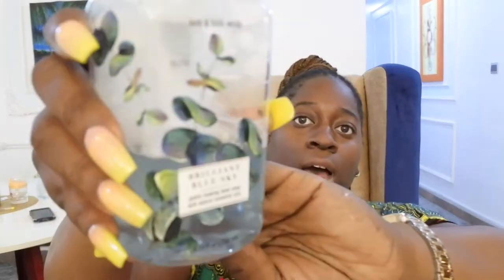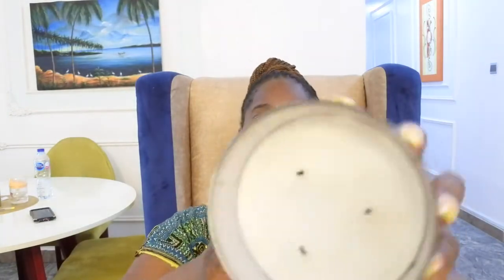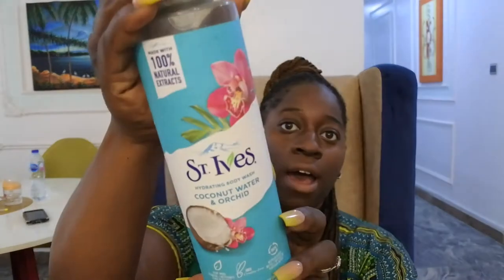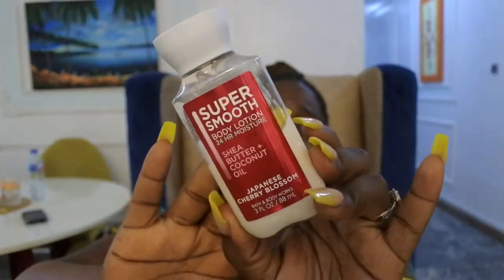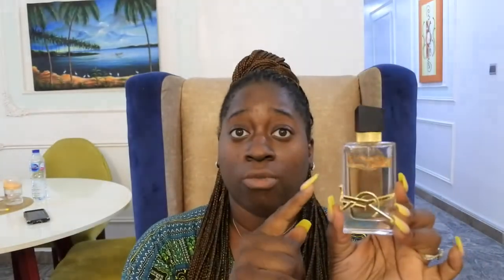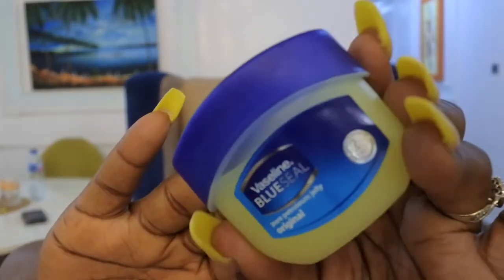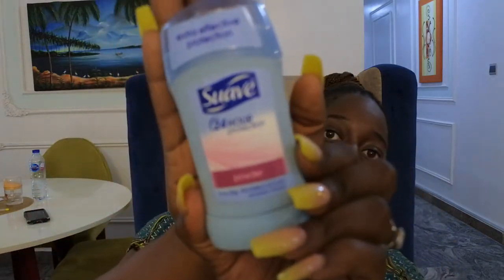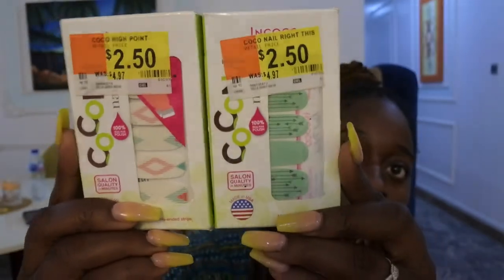What's in My Travel Bag | Hygiene and Body Care Items in Nigeria | Bath and Body Works Travel Items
Hello happy people, in this video I will show you all of the items I brought with me on my trip to Nigeria. Please leave your thoughts or any hacks you make have or know of in the comments below. Enjoy!

Olay White Strawberry and Mint Body Wash
St Ives Coconut Water & Orchid
Japanese Cherry Blossom Body Lotion
Body Oil (Alternative)
YSL Libre
Foaming Hand Soap
Wreath Candle (Alternative)
Cantu Grow Strong Strengthening Treatment
Blue Magic Originals Super Sure Grow
Incoco Nail Strips

Check Out Some of my Favorite Fragrances:

Sweet Pea Fine Fragrance Mist
La Vie Est Belle Perfume
YSL Libre
Winter Candy Apple
Hot Cocoa and Cream
Christmas Cookies

Nail Kit